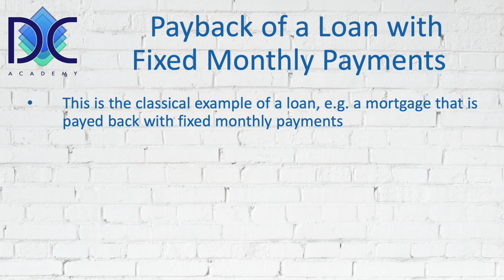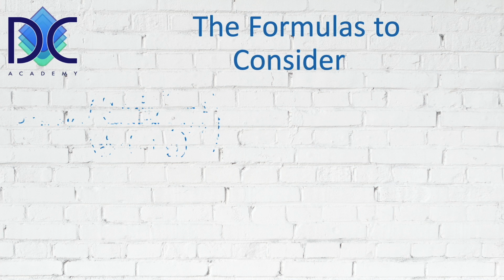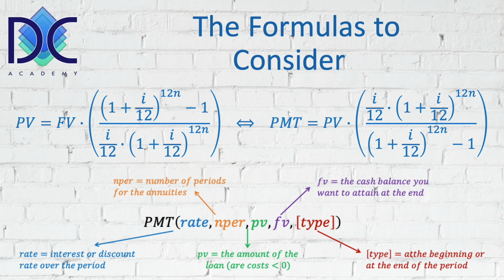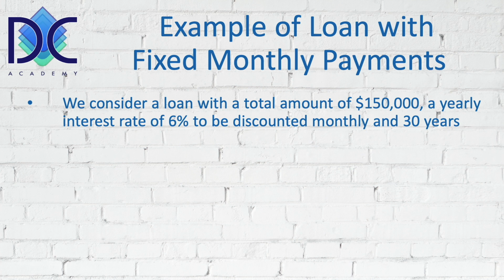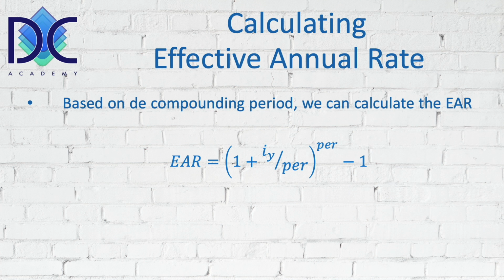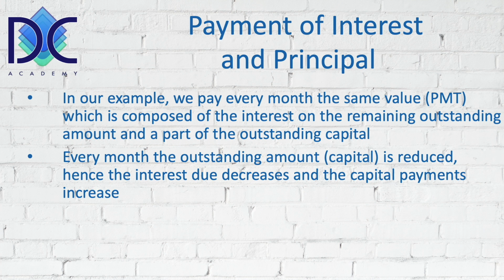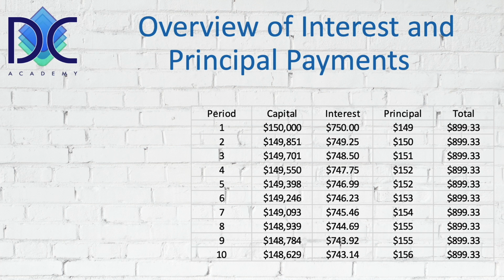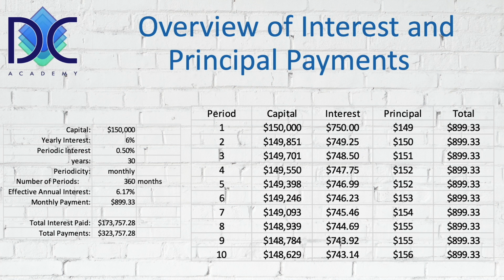Time Value of Money - Payback of a Loan with Fixed Monthly Payments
DCA4FRIENDS

One of the interesting applications is the payback of a loan or mortgage. Typically, people will take a mortgage to buy a house and pay it over a longer period like 10, 15, 20, 25, 30 years, or even longer in some cases. The lenders will pay back the loan in fixed monthly installments that doe not change over the duration of the loan.

In this first example, we will be looking into fixed monthly payments that are composed of payback of the capital + the interest on the remaining outstanding amount.
In our example, we have a loan of $150,000 with a yearly interest rate of 6% and a period of 30 years.

We can use two different formulas:
1. The PV formula with fixed future payments (PV) which we deducted in one of the previous videos. When we transform it the fixed monthly payments (FV) then become the PMT or monthly fixed payments.
2 Using the integrated formula in spreadsheet programs like Excel:
PMT(rate,nper,pv,[fv],[type])

When using the PMT-formula with the following parameters:
rate = 6%/12  because we have monthly payments
nper = 30 x 12 = 360
pv = -150,000
fv = 0
type = 0

When we enter all in the formula:

PMT(0.05,360,-150000,0,0) = $899.33
Remark = the separates may differ from program to program!

The final result is that you will pay 360 x $899.33 = $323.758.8

When we look deeper into the calculations, there are two elements in the payment: interest on the outstanding capital and interest:

First payment
Now, the outstanding amount is $150,000 on which we have to pay 0.5% interest = $750
The difference 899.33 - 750 = $149.33 which is used to reduce the outstanding capital to $149,850.67

Second payment
The outstanding amount has been reduced to $149,850.67, hence the interest payment on this amount then becomes equal to $149,850.6 x 0.005 = $749.25 which is a little lower than the interest paid at the end of the first period of $750.
The new amount of capital paid at the end of period 2 is now: 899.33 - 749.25 = $150,08

We see that the interest to pay is reduced slowly every month while the part of capital is increasing. At the end of the loan, we see that we paid a total of interest equal to $173,758.8 which is more than the total amount we lend at the beginning of the period!

This is completely normal because of the time value of money.
In the next video, we will look into an alternative way to pay a loan: we will pay a fixed proportion of the capital each period.